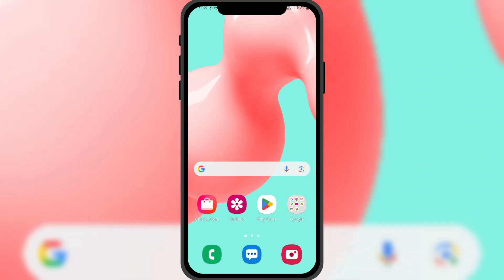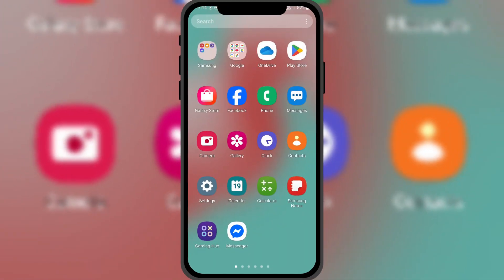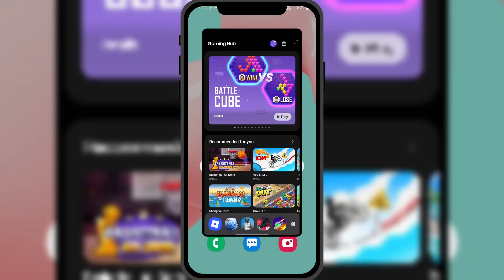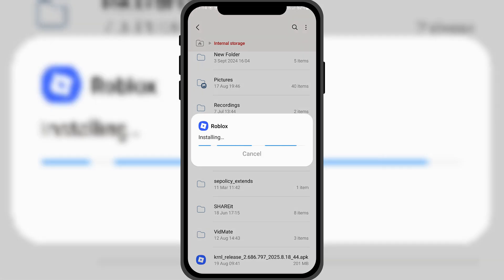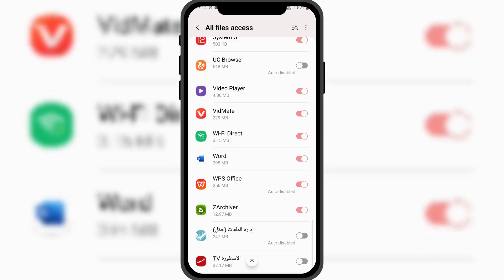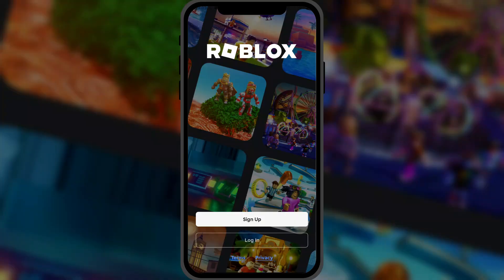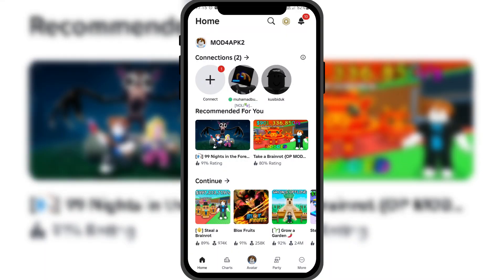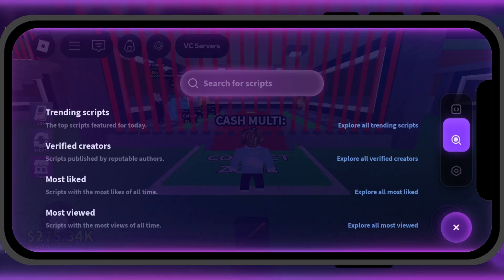Krnl executor mobile 2025 (V2.686) - How to Download Krnl Executor For Roblox ✅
krnl executor,
krnl executor mobile 2025 tutorial,
krnl executor mobile grow a garden
krnl executor grow a garden
krnl blox fruit
krnl executor pc,
krnl executor showcase,
krnl executor mobile 2025 download,
krnl executor mobile 2025 tutorial ios,
krnl executor mobile 2025 new update,
krnl executor how to download,
krnl executor mobile 2024,
krnl executor roblox 2025 ios,
krnl executor roblox 2025 pc
krnl update
krnl download 2025 mediafıre
krnl,
krnl is back,
krnl discord,
krnl ios 2025,
krnl roblox tutorial,
krnl remake,
krnl showcase,
krnl exploit roblox 2025
krnl اخر اصدار